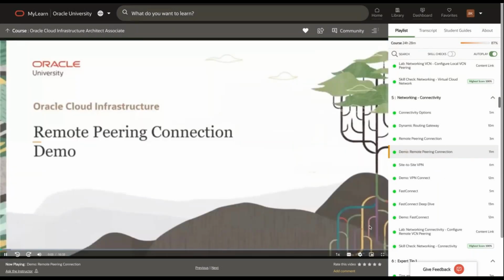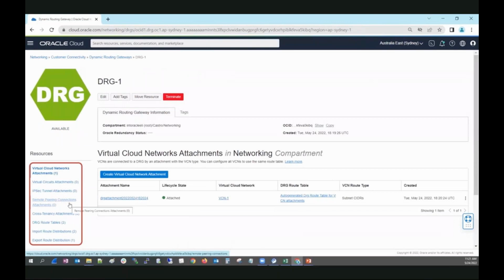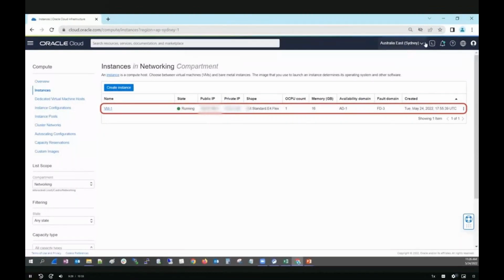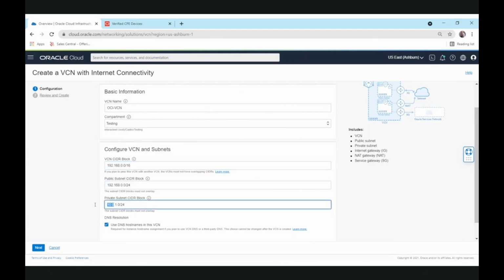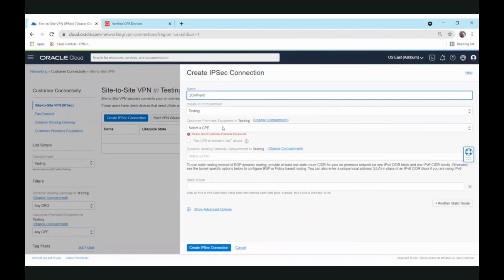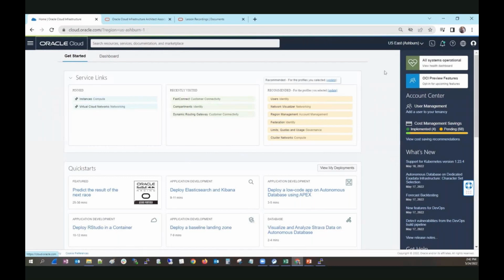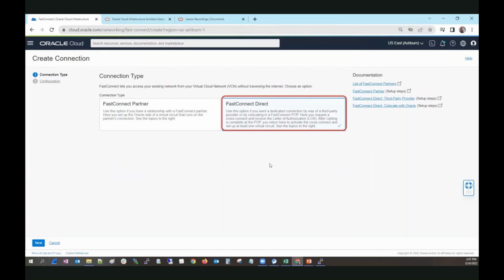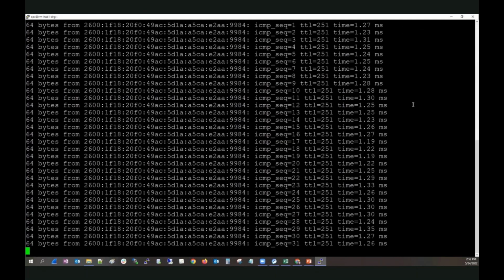Demo: OCI - Networking - Connectivity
Contains Demo videos of OCI - Networking - Connectivity concept